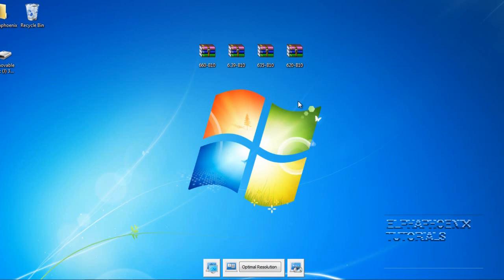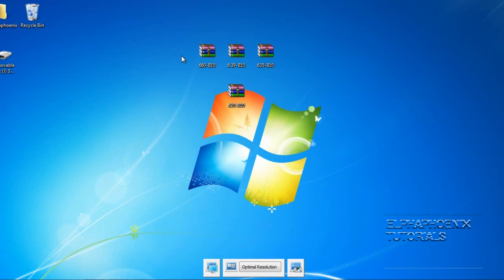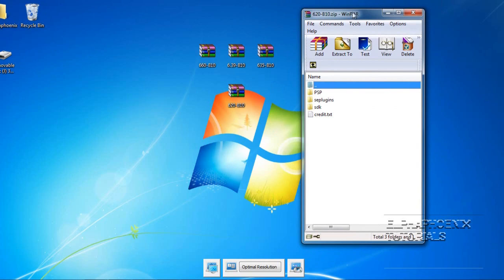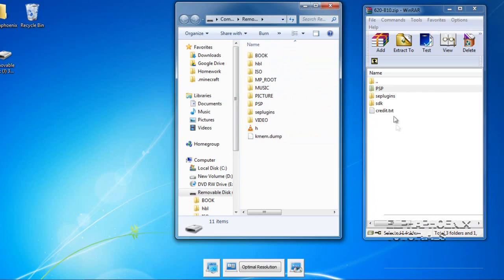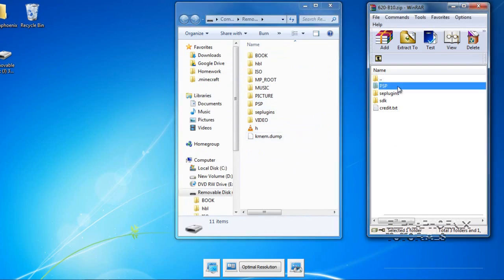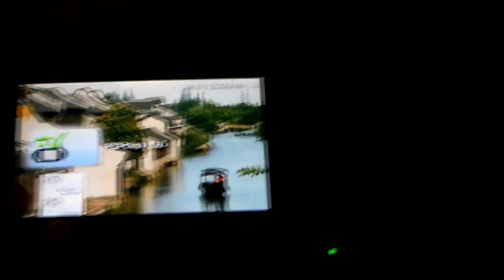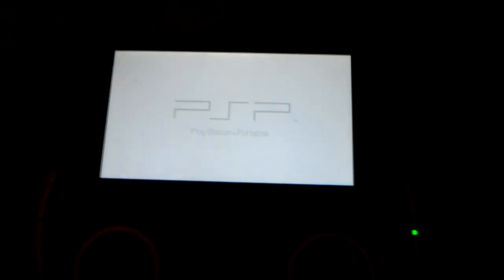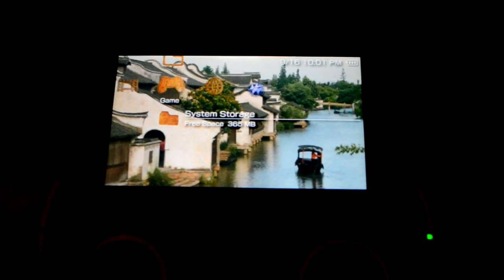How to install Custom Firmware Pro-B10 on Official Firmwares 6.20, 6.35, 6.39, 6.60 for any PSP!!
Please Read if you want to succeed:

This is the best Tutorial you will find. I won't route you to some website, nor will I route you to surveys or spam. This is simply a tutorial with download links. Follow the video carefully and finish to the end. Do not skip anything. Mediafire links are safe and are exact files shown in video.

This is custom firmware Pro B10 for official firmwares 6.20, 6.35, 6.39, and 6.60. This will work on PSP: 1000,2000,3000 and the PSP GO. Custom Firmware allows you to play homebrew and ISO (I do not support this).

(I recommend installing 6.60 Pro b10, it will allow you to play every single PSP game and access the PS Store.)

Have any problems? Comment with a detailed question and I may just answer!

Note: Youtube removed my previous video on how to install Pro B9 AND how to install gspKAI since some idiot flagged it as spam. It was said by many users as one of the best tutorials on youtube. Thus, it was wrongfully removed. Please do not abuse the flag option for it will only hurt the community, not me. I can always make new videos that are very helpful to you!

Update
Looks like sony had banned all downloads regarding firmware updates.